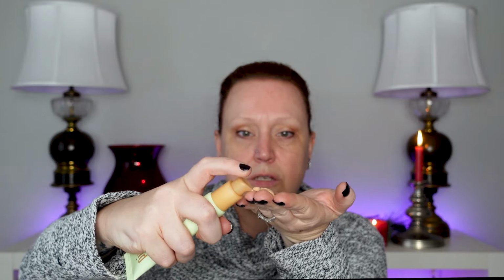Beginner Series - Beginner Complexion Tutorial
The second Tutorial for my Beginner Makeup series. I will show you how to use your foundation and concealer.

Items needed to follow along:
Face - Tinted moisturizer and/or powder foundation
          - Concealer
Tools - Your clean hands
           - Small fluffy face brush

Products mentioned:
Face - Pixi H2O Skintint Foundation
L'Oreal Age Perfect Creamy Powder Foundation
Maybelline Instant Age Rewind Concealer